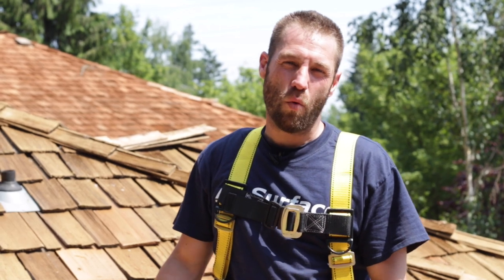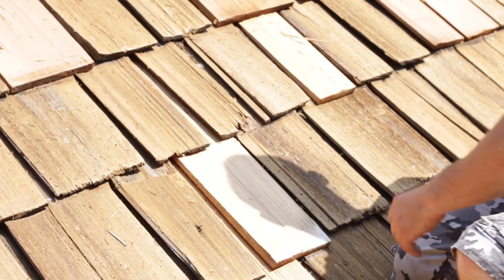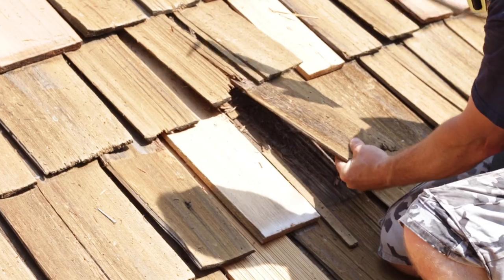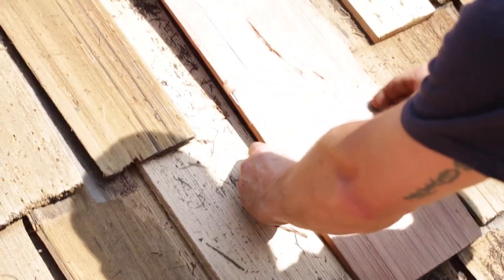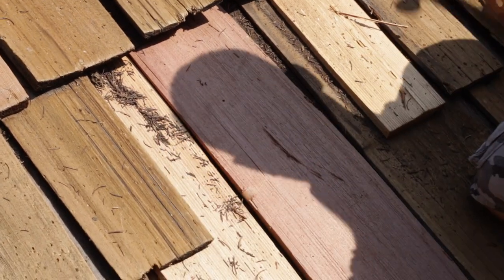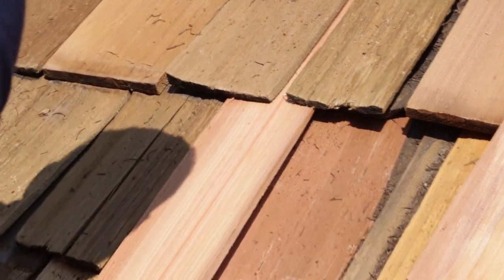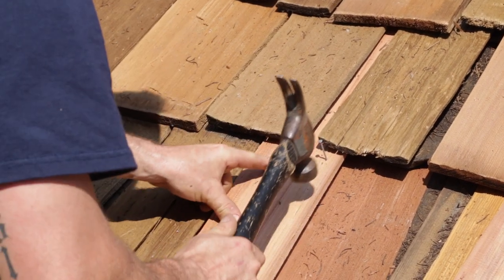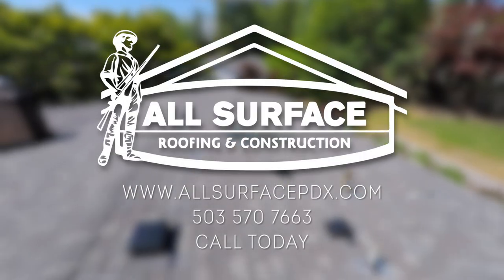How To: Replace a cedar shake shingle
This video is about All Surface Roofing & Construction.